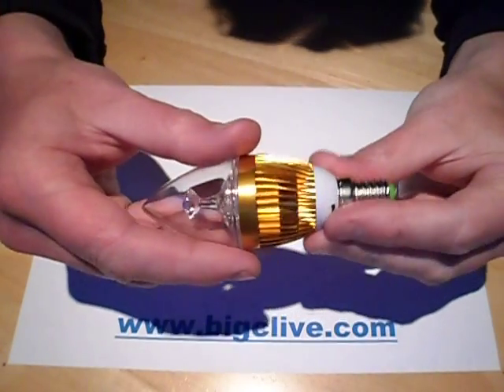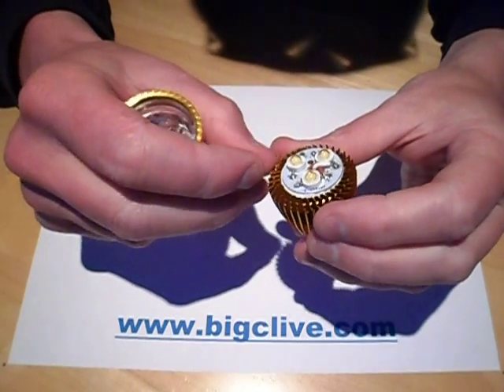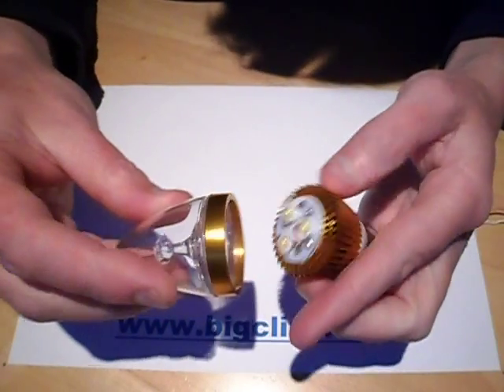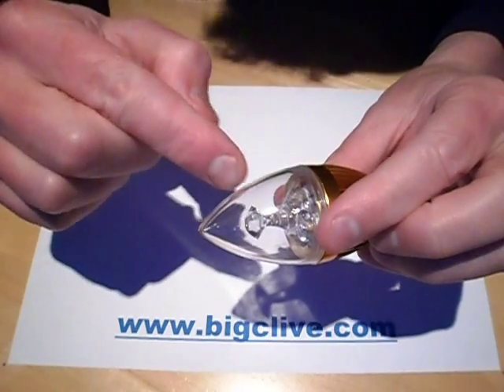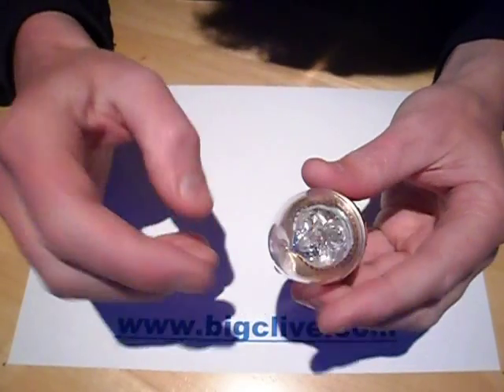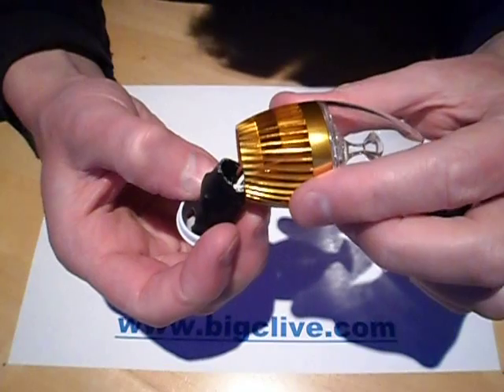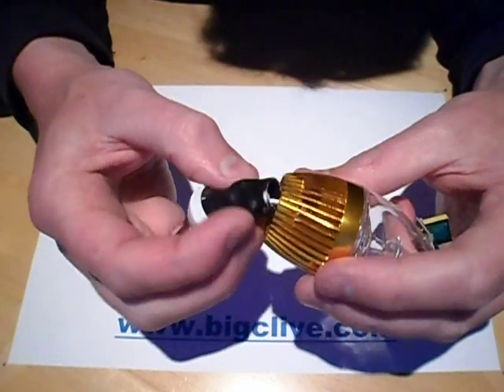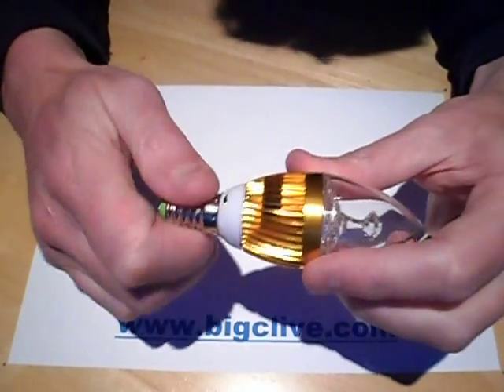Teardown of a different three watt LED candle lamp.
Another version of the 3W LED candle lamp from ebay.  This one is notable for having surprisingly good insulation on it's little switchmode LED driver.